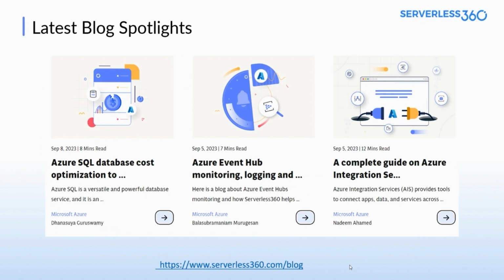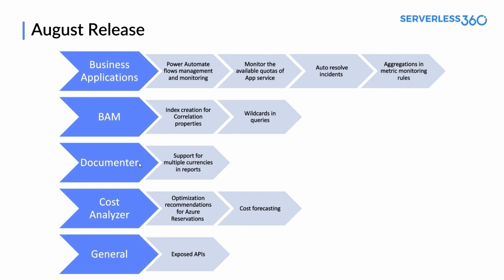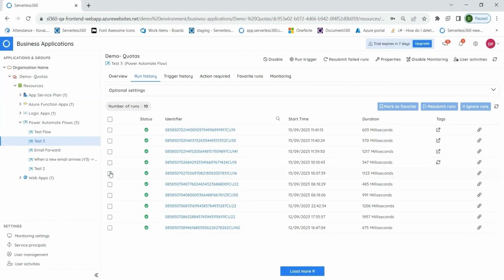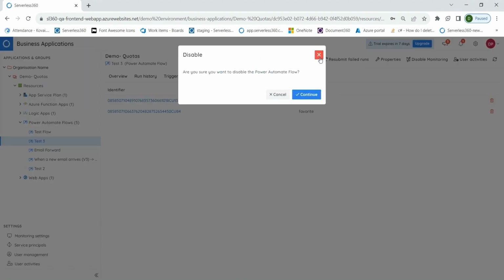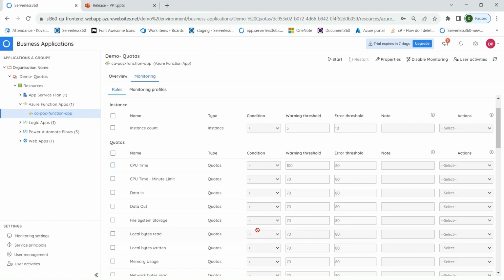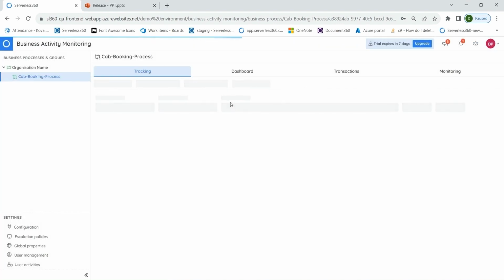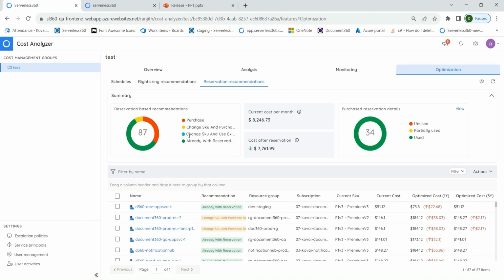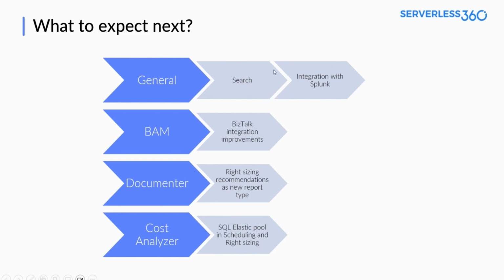Azure Monitoring Tool: Here’s What's New in Serverless360 for August 2023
Turbo360's (Formerly Serverless360) -  latest updates bring you a streamlined approach to managing your business application intricacies.

In this video, see how Turbo360 - an advanced Azure Monitoring Tool can streamline your business operations, making tasks like API monitoring and Power Automate flow management more efficient.

But that's not all. The updates include fine-tuned enhancements like monthly calendar views and cost optimization recommendations that can help save your organization's valuable time and resources.

And for professionals mindful of their budgets, learn how the newest update from Turbo360 can help in forecasting Azure costs, providing you with proactive solutions to manage your budget effectively.